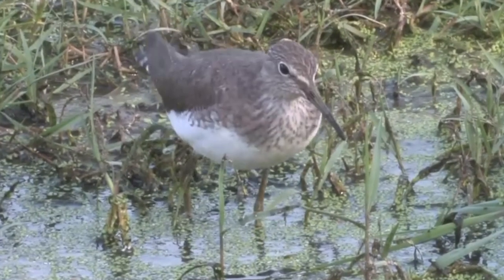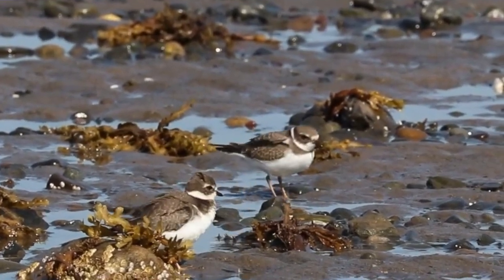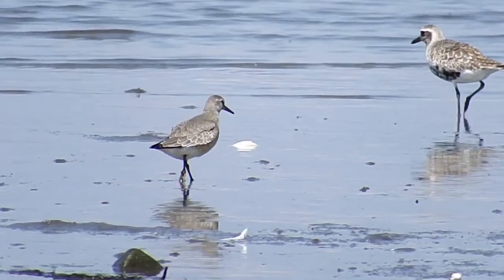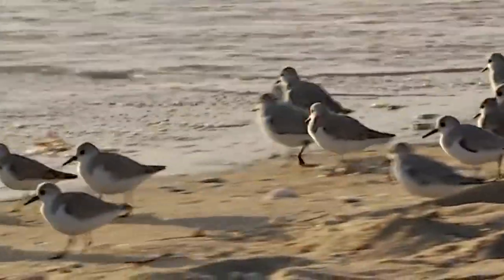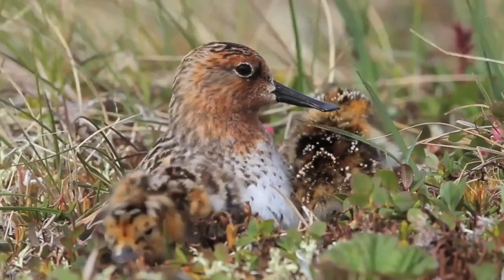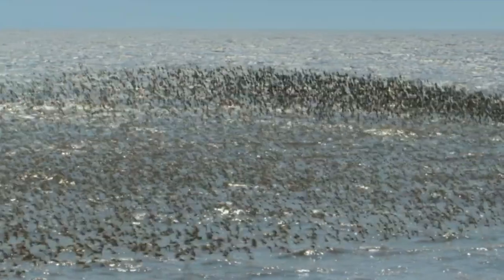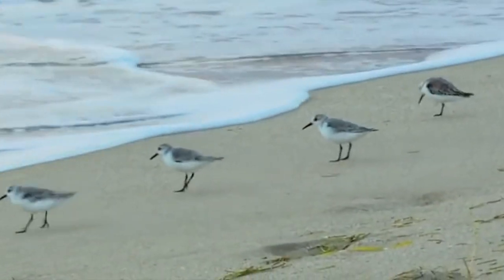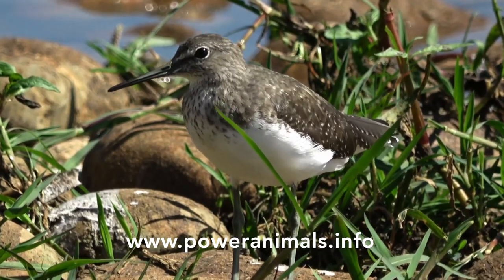The Sandpiper Power Animal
Hello friends and welcome to the world of power animals where we learn the benefits of working with our spirit animals. Today we’ll talk about the sandpiper.

There are 98 species of sandpipers that live all over the world and are found near coastal areas and shorelines. They’re gray and brown, have long bills and legs, narrow wings, and short tails.
The quick sandpiper feeds on or near the water. They’re good scavengers, picking their food out of the mud which includes crustaceans, frogs, insects, and seeds. The sandpiper is very adaptable to different environments, living in large flocks to support each other. They utter piping cries while in flight or while running along the sand.

The sandpiper flies close the ground and bob their head and tail when walking. They persistently focus on the task at hand not wasting a single minute. Yet the curious sandpiper knows how to balance work and fun. Their masculine and feminine energies are well-balanced as both parents cooperate to take care of the young. The playful sandpipers travel together in organized flight patterns, especially when they migrate from Canada to South America to warmer climates. Their journey covers thousands of miles.

They’re symbols for swiftness, agility, perseverance, resourcefulness, and exploration. Call on their spirit when you need fast action on what to do next.